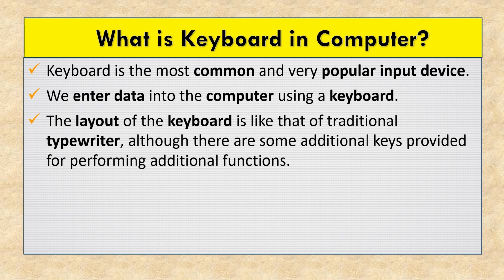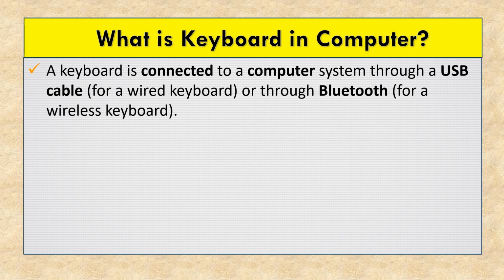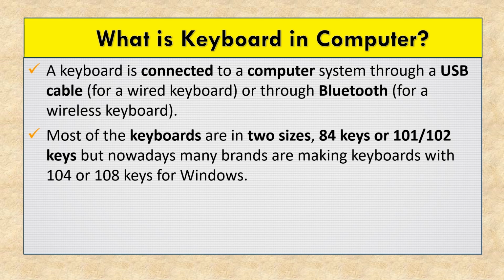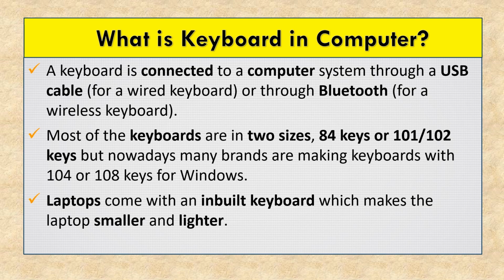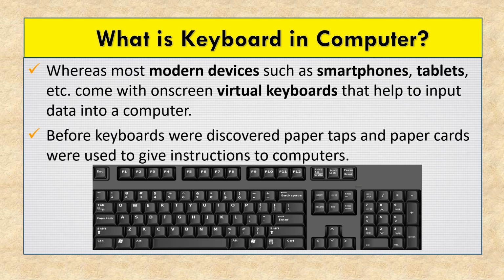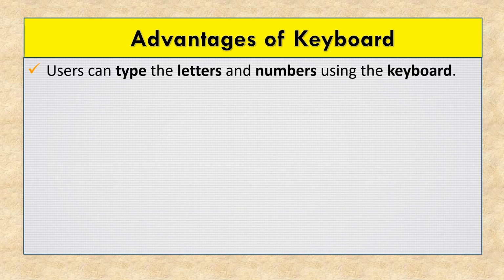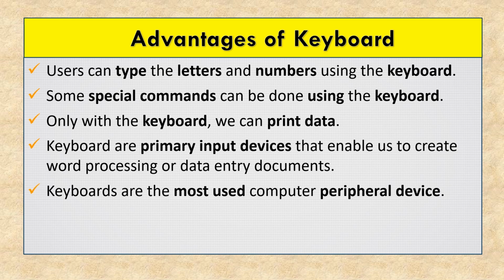Lec - 06 What is Keyboard in Computer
Lec - 06 What is Keyboard in Computer | Keyboard in Computer |